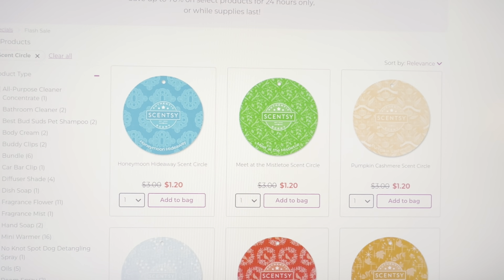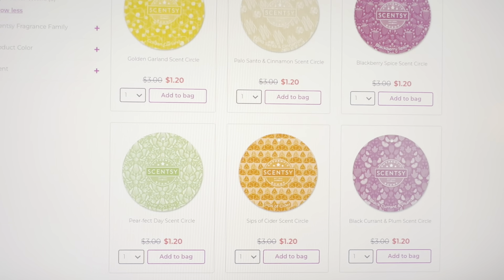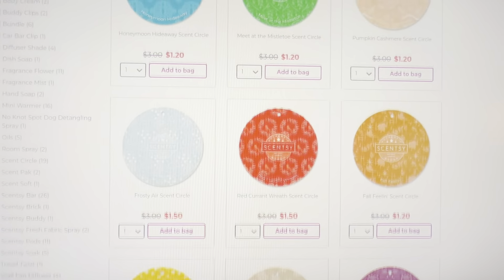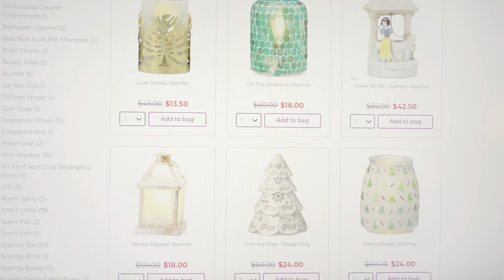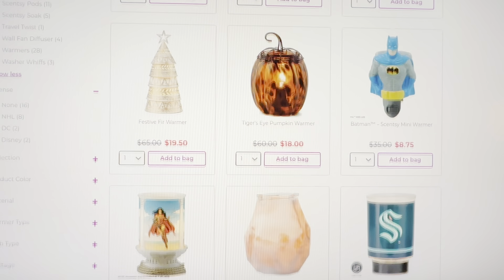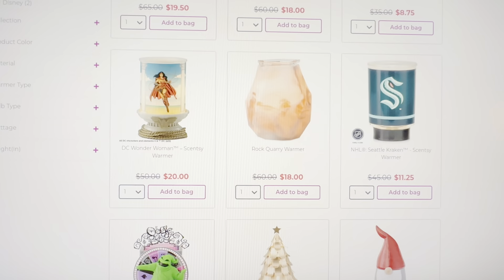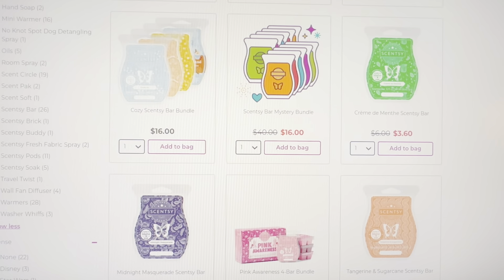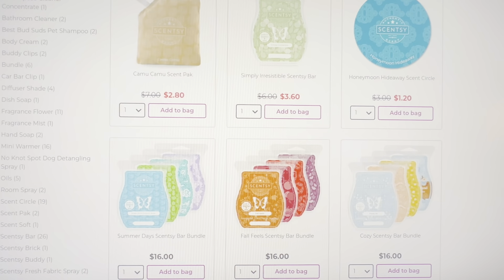Scentsy flash sale - Up to 70% off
**Happening Now through tomorrow at 12PM PST. *** While supplies last! Click/Copy the link below to start shopping. Happy Shopping!